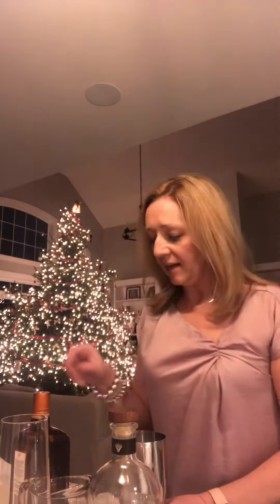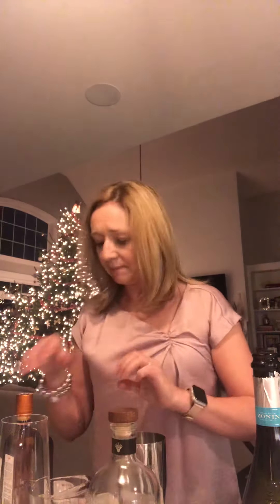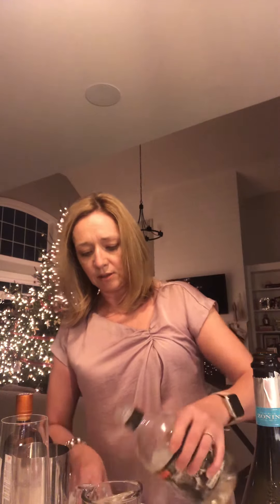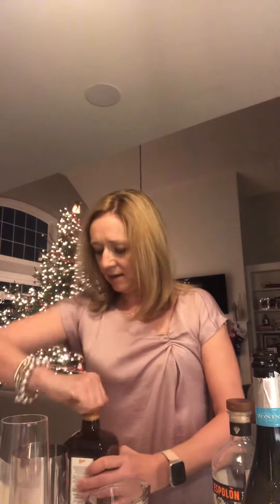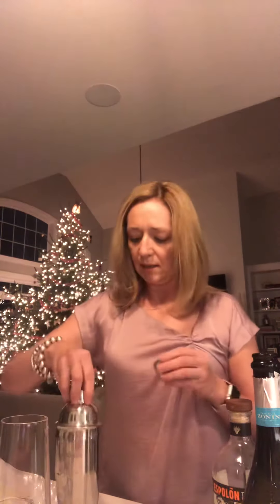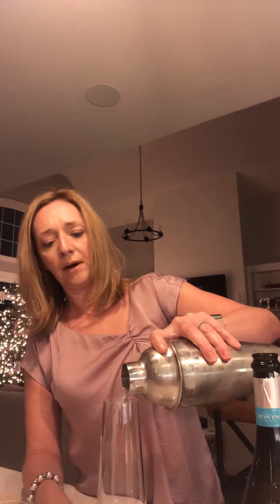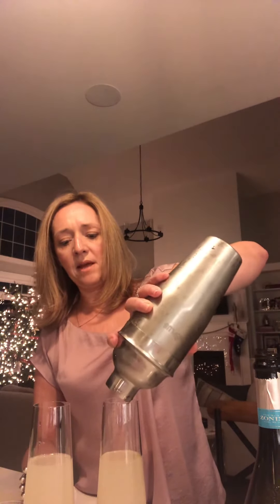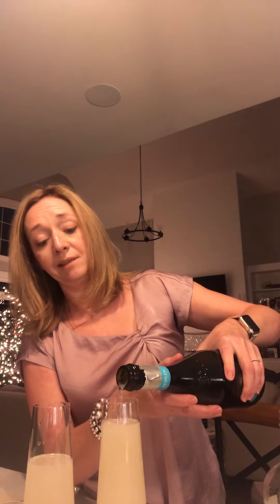Cocktails with Jilly New Years Eve